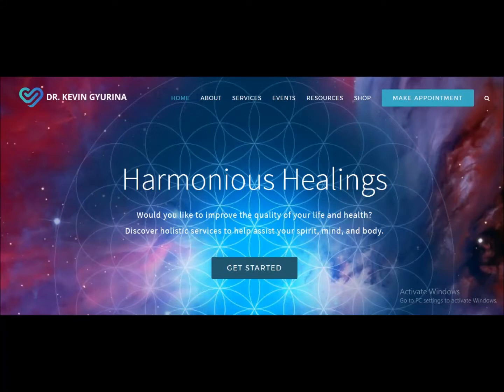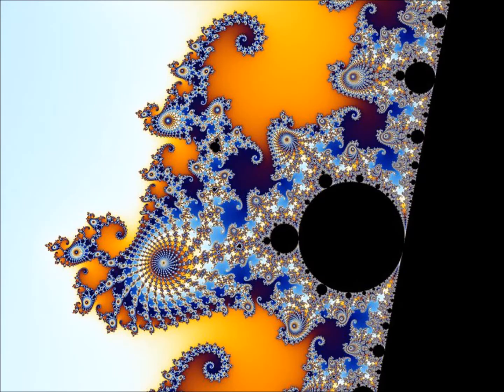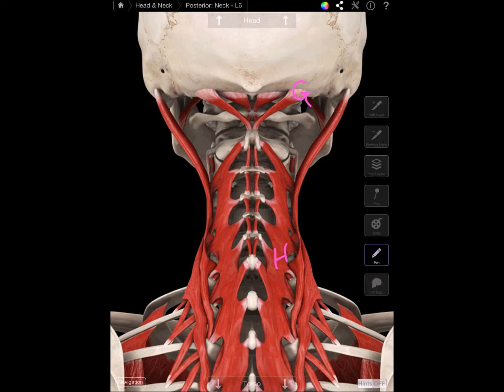Can food be medicine: Teleconference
Here's an audio of the first half a teleconference intro into the IFNH certification program.

I put this audio on YouTube because of the great explanation of the challenges that exist for anyone who eats.